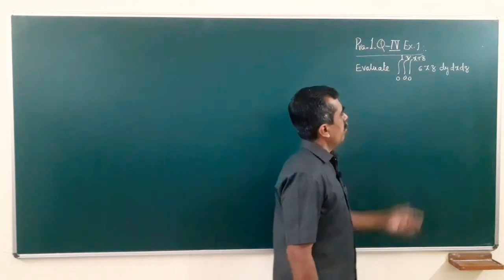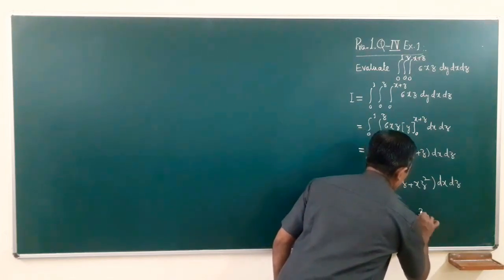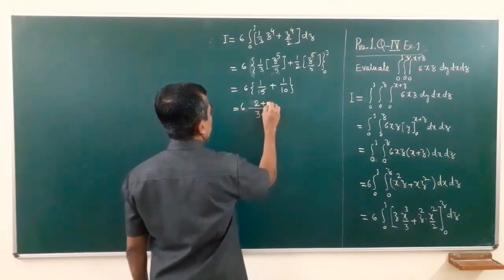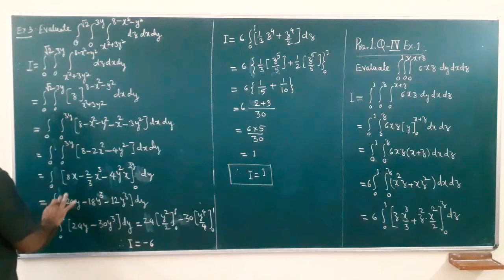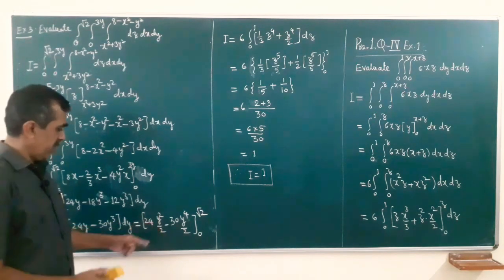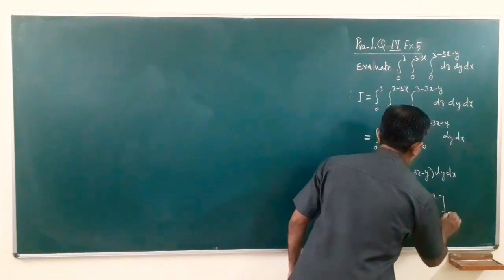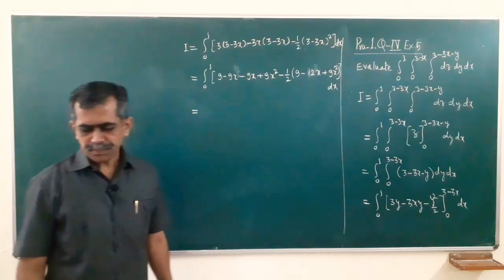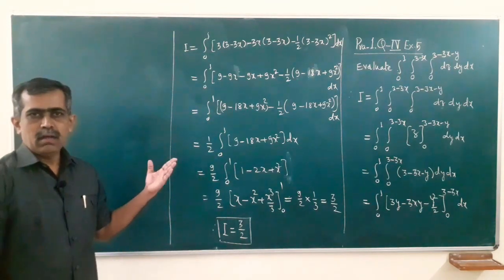Triple Integral L12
Practical 1-QIV-Example